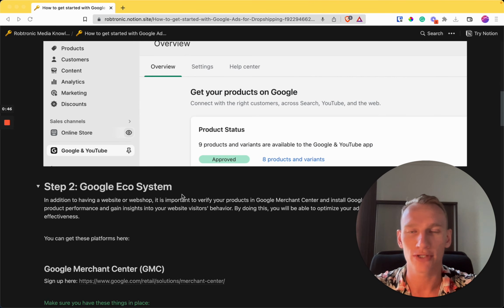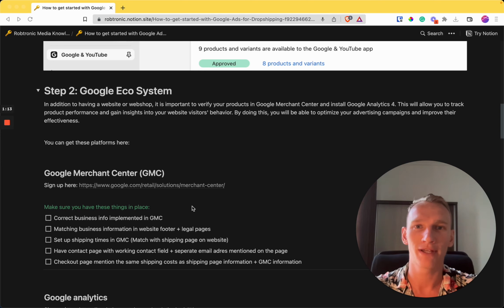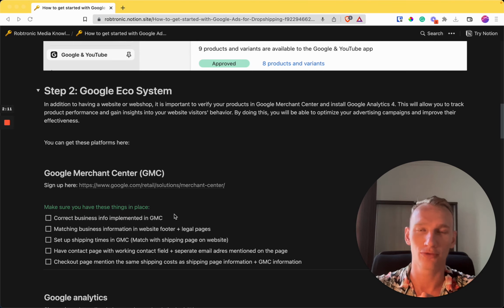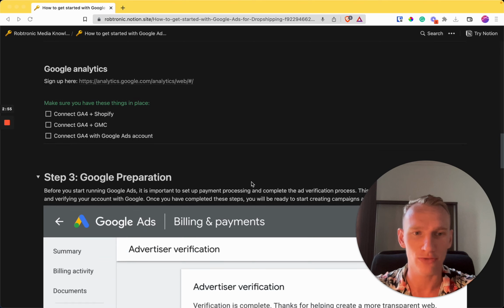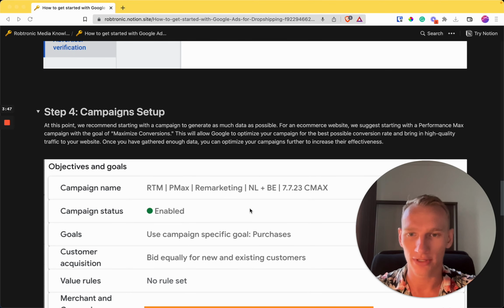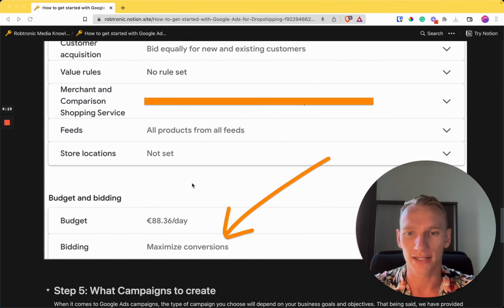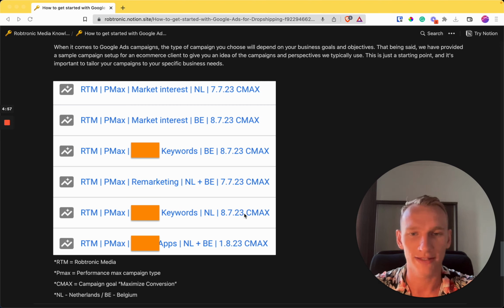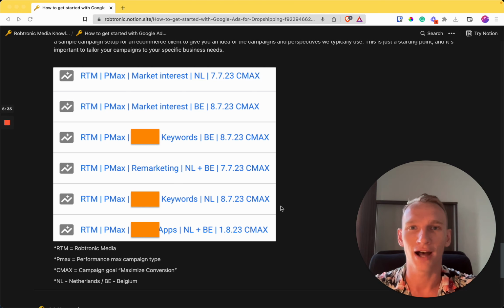How to get started with Google Ads for Dropshipping (Easy Method)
Unlock the fundamentals of running Google Ads for your dropshipping store in this video! Gain valuable insights into the crucial elements necessary to launch successful online advertising campaigns. From the Google Ecosystem to the right campaign types, we've got you covered with the essential steps for a thriving e-commerce venture.